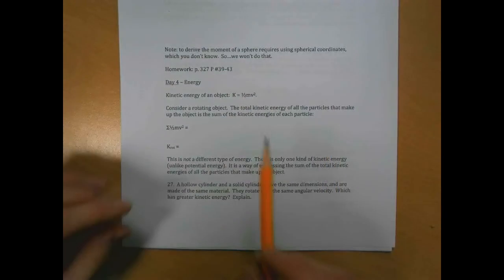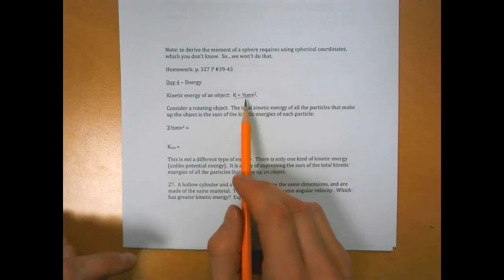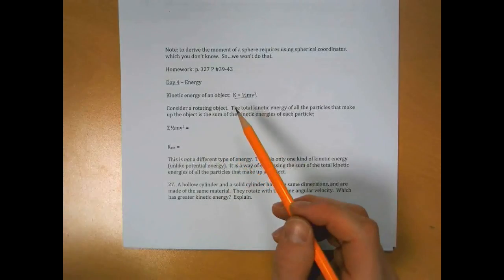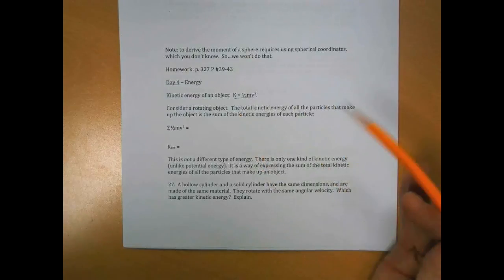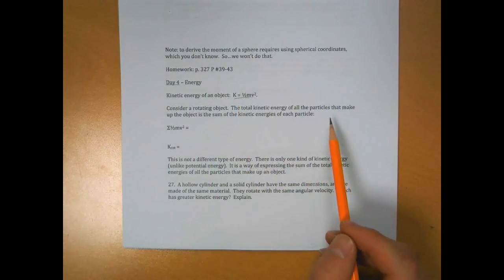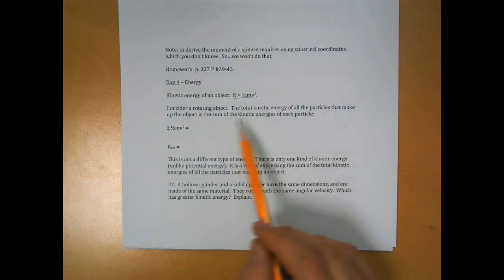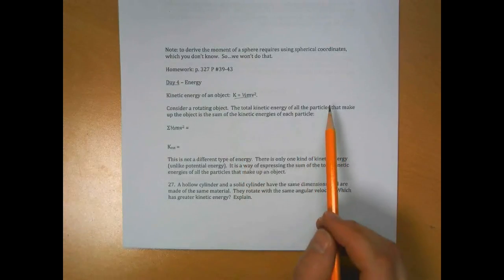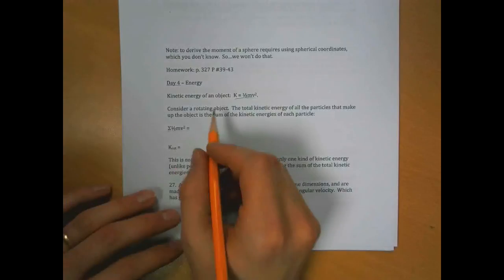PYC - Energy of a Rotating Object part 1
This video is about PYC - Energy of a Rotating Object